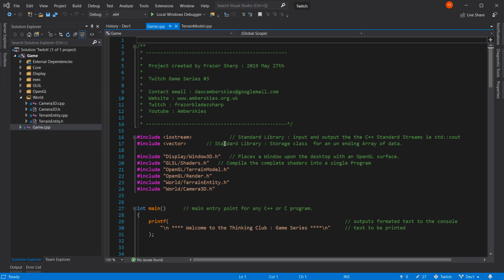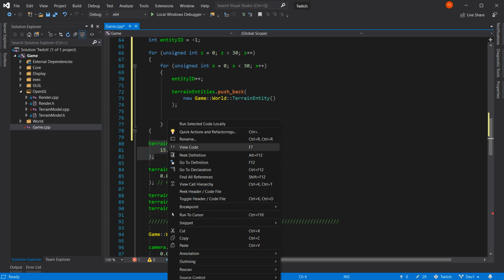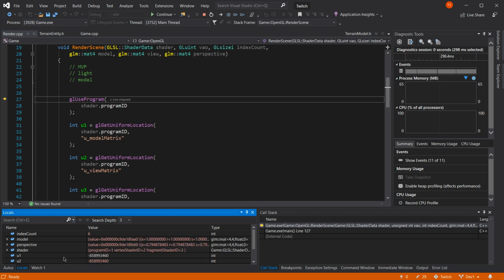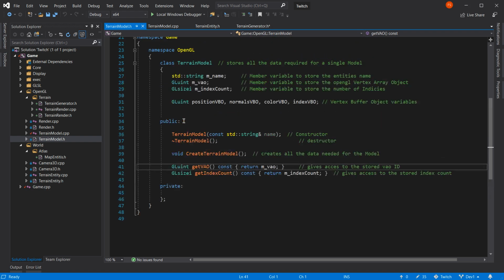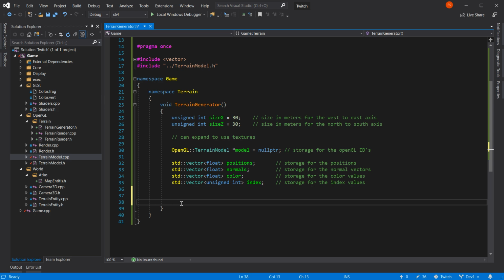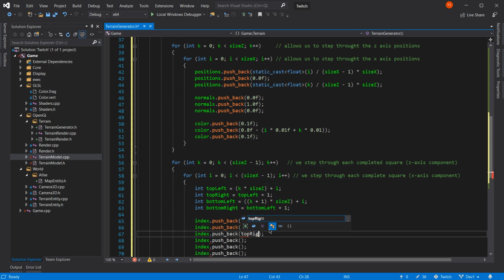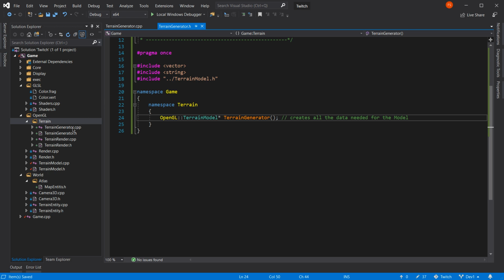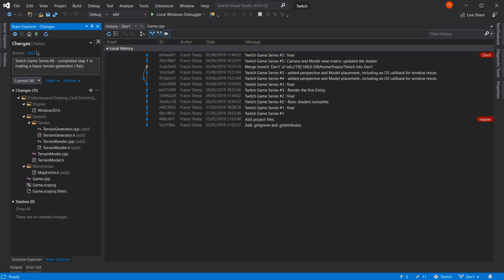Amberskies 2019 : C++ Game ProgrammingEpisode : #6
Episode #6